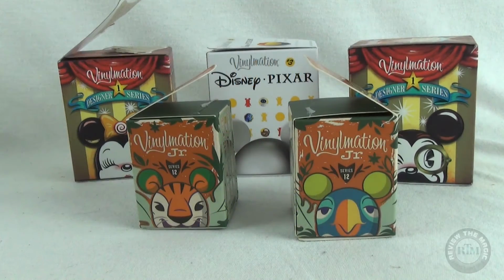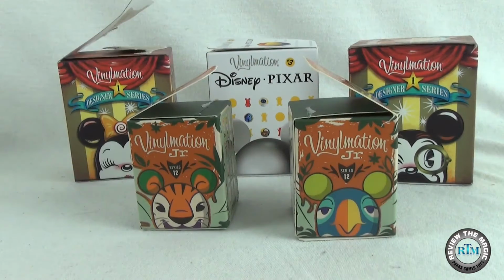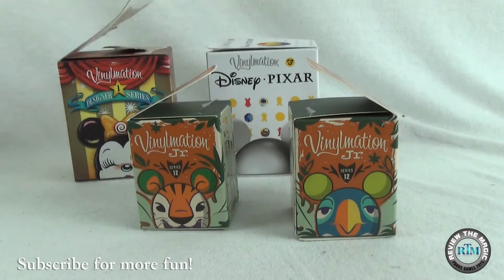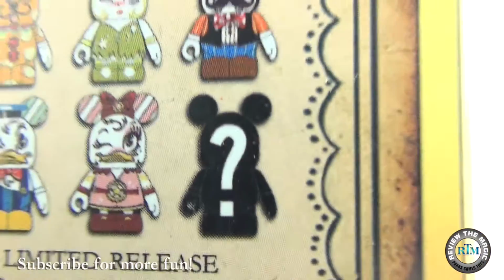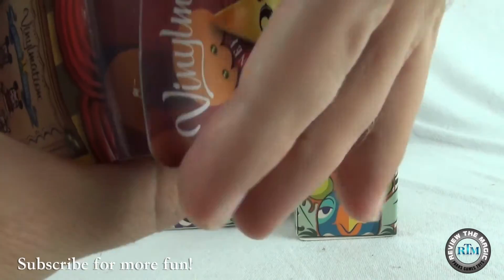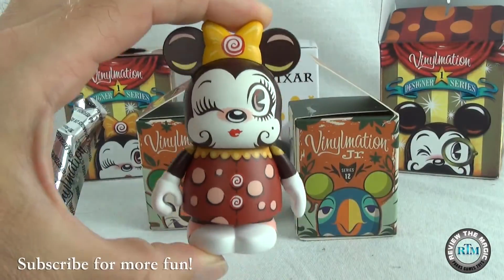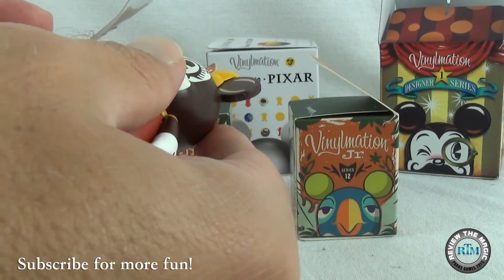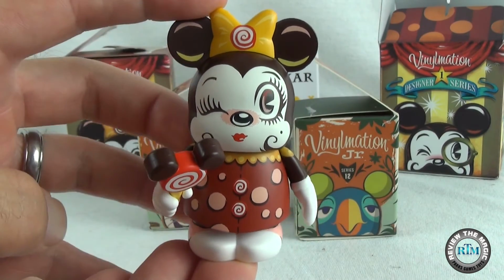Disney Vinylmation "Designer Series 1" Blind Box UNBOXING and REVIEW part 2 WOW!!!!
Today continue our new Disney Vinylmation unboxing and review series with part 2 of our  blind box opening of the new Disney Vinylmation Designer Series 1 by Miss Mindy.  One of our favorite Vinylmation sets.  Do we pull out the Designer Series 1 Chaser or Variant?  So join us as we continue building our Disney collection!  We hope you enjoy this video!

See our complete Vinylmation playlist here